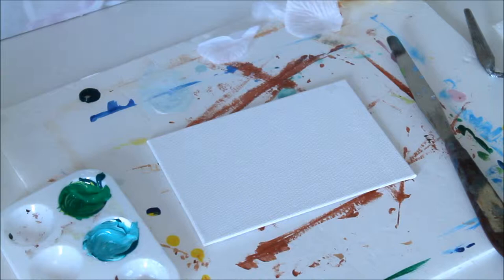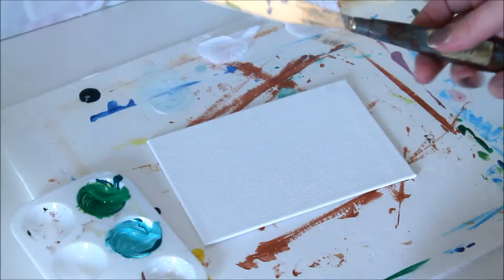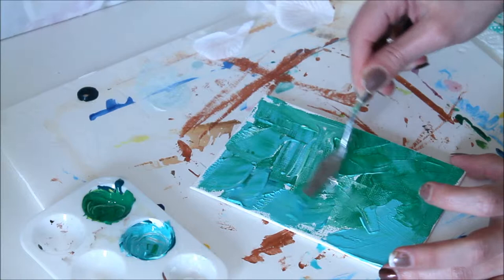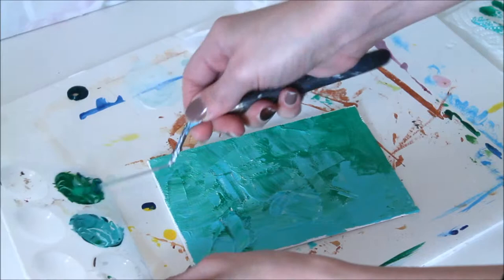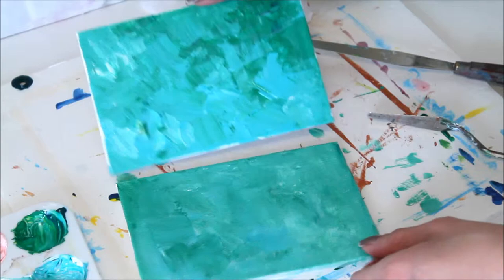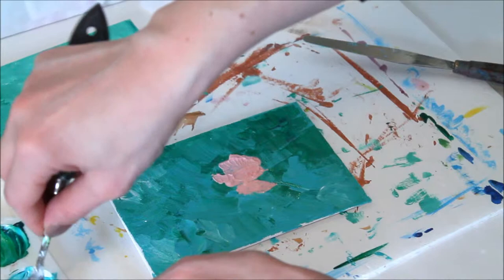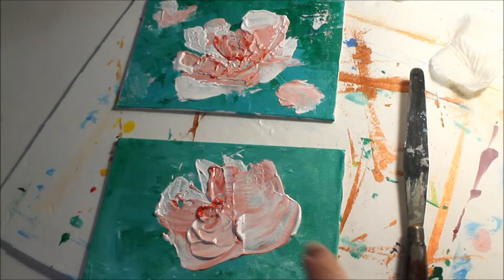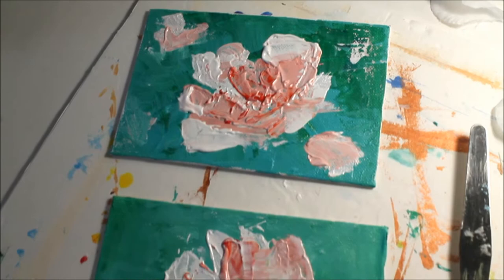Palette Knife Painting | Flowers for Beginners | Easy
I post new Art tutorials & reviews weekdays! Feel free to check out my Art Shops/MERCH at Society6, Threadless, & Teepublic!  Also, I am NOW on SKILLSHARE! (full-length Art tutorials, between 10-40 min.) The link is down below.

*My Art Shops*
MERCH Links- Hoodies, T-shirts, Artwork and more!

FTC-  All opinions are my own. Thanks for supporting my channel! Some links are referrals.